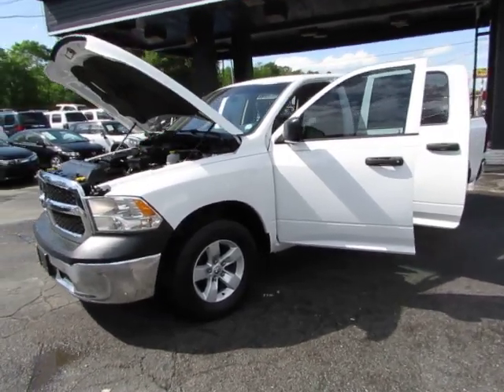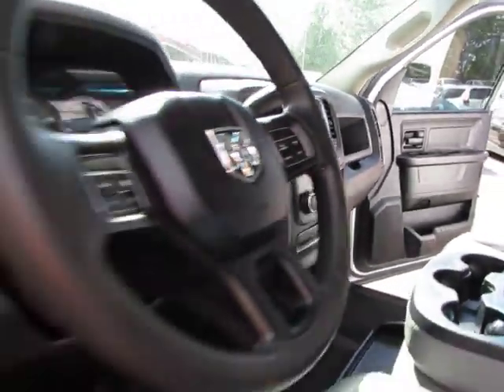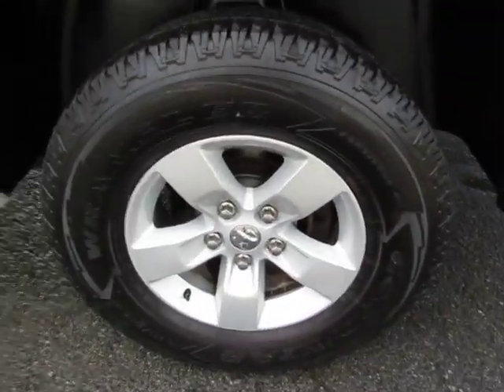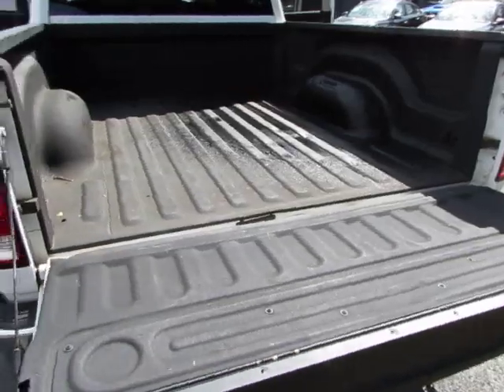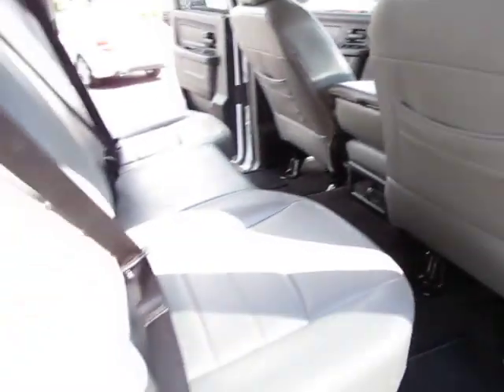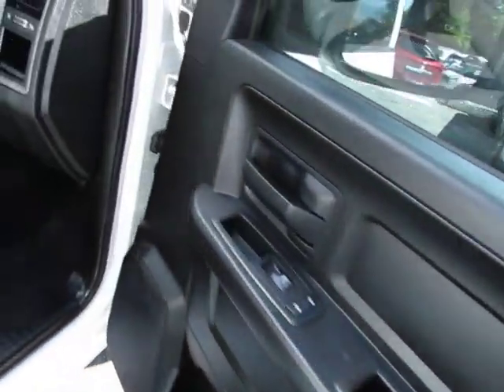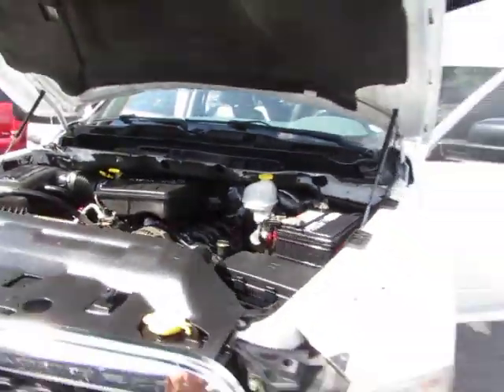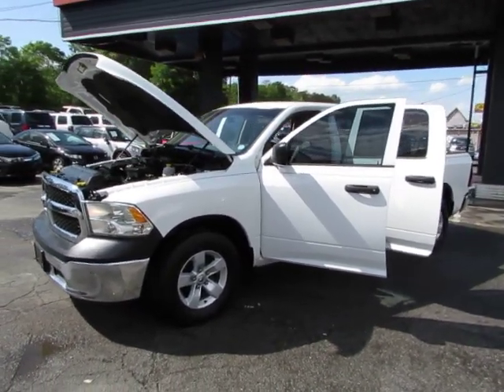MVI 2420 C661452